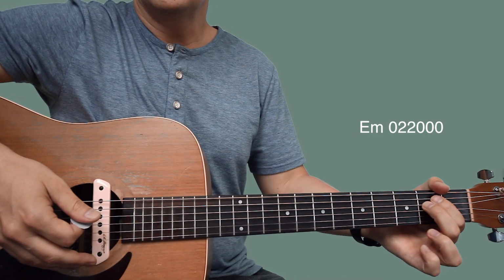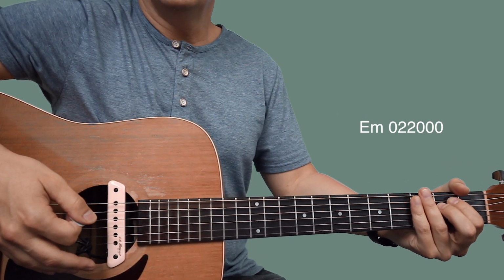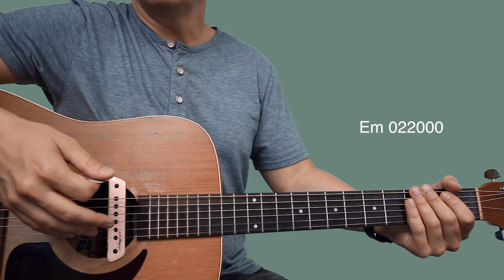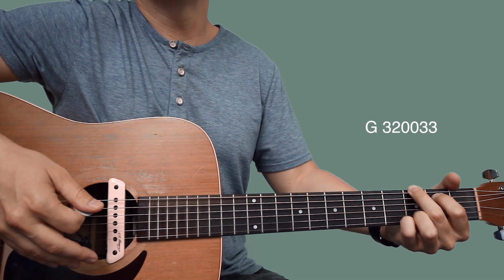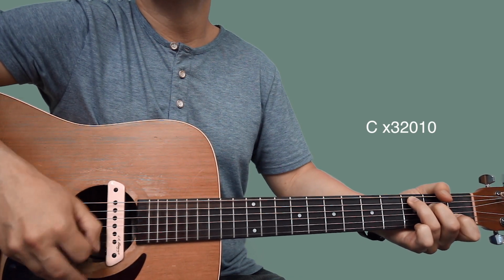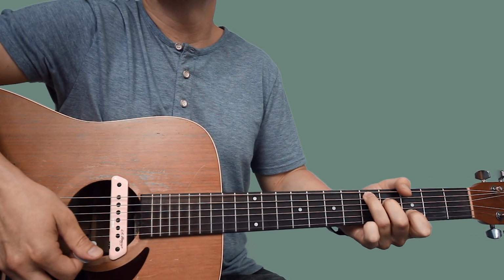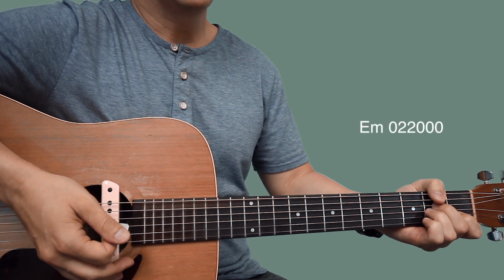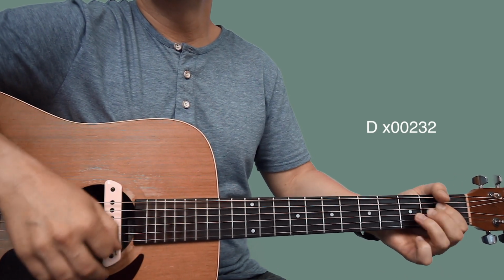FINNEAS - A Concert Six Months from Now - Guitar Lesson